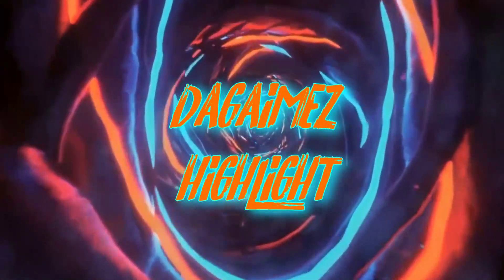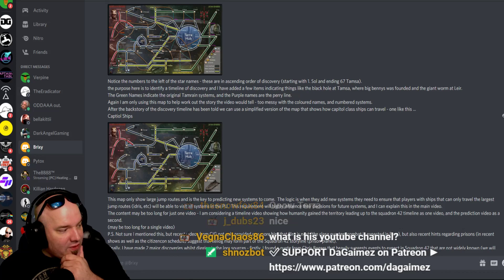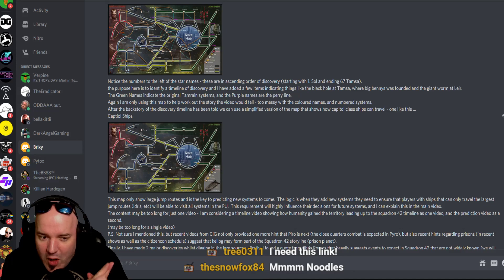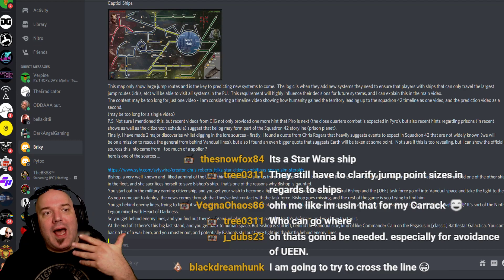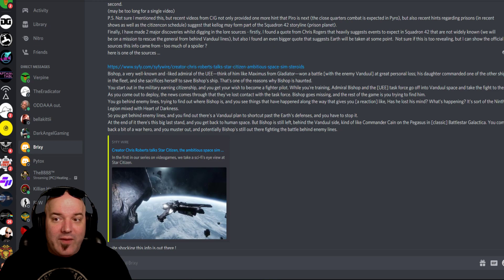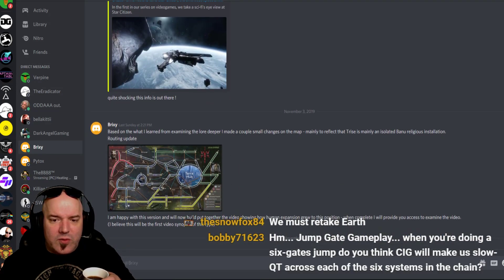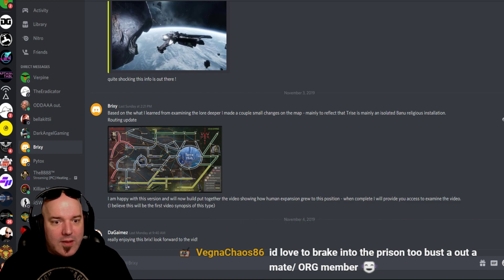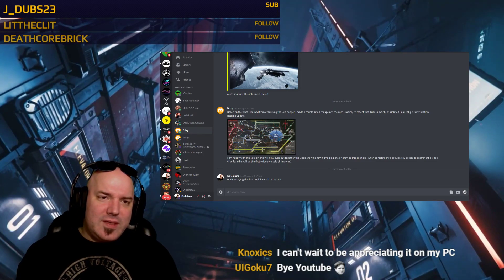Star Citizen AMAZING MAP may tell us ALL that we NEED to KNOW!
The map work done by Brixy is nothing less than genius and possibly shows us the path ahead in terms of development for Star Citizen! Added 11/14: NEWEST 4K MAP:

Older Map by BRIXY: (with numbers being worked on to correct routes)

If you appreciate my content and want continued content on the channel, please take time to consider becoming a Patron.